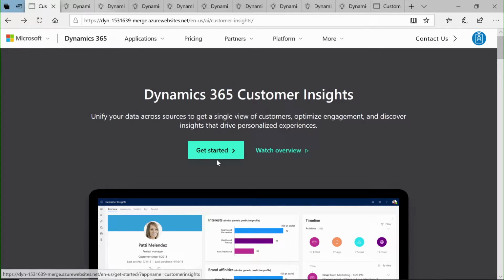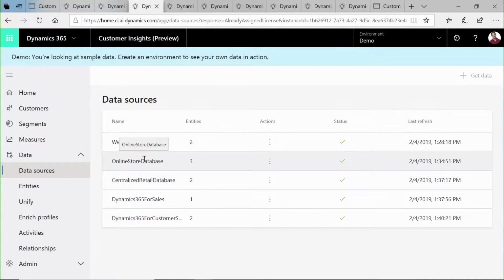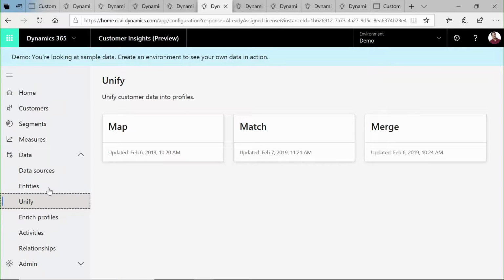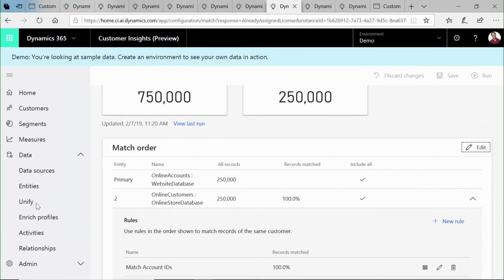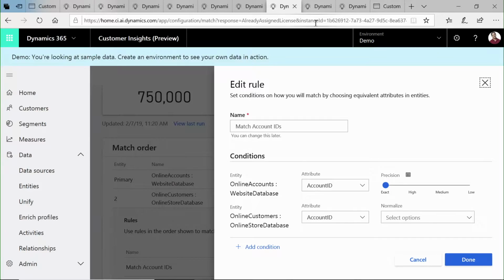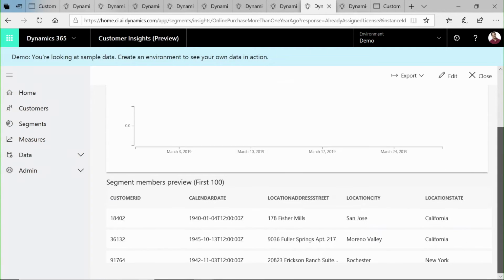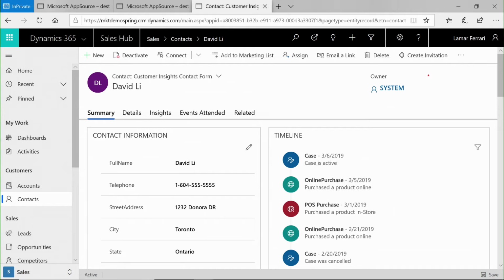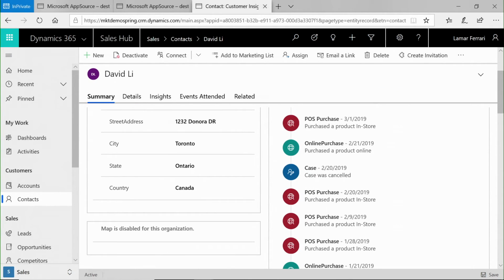Dynamics 365 Customer Insights demo | Business Applications April 2019 Release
Take a look into new Customer Insights capabilities added during Business Applications April 2019 Launch that help you engage customers, empower employees, optimize operations, and transform products.

to learn more and try the Customer Insights application today!